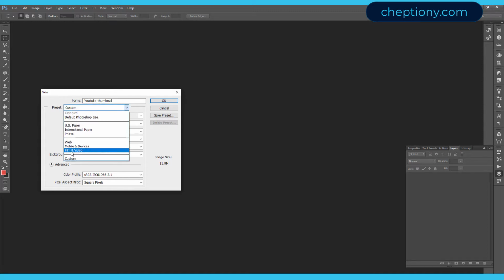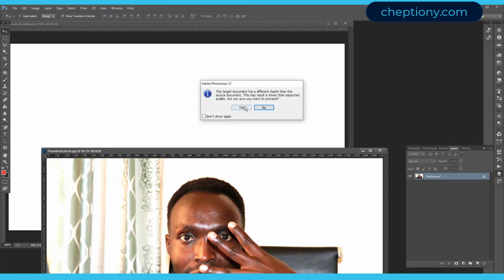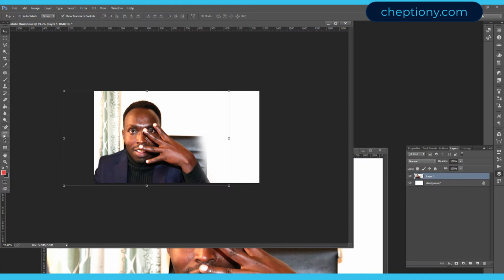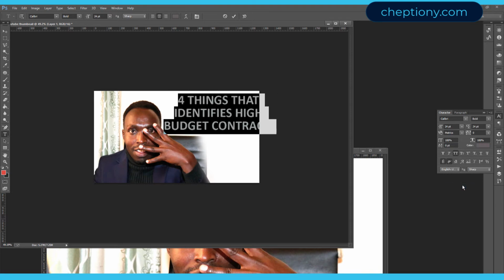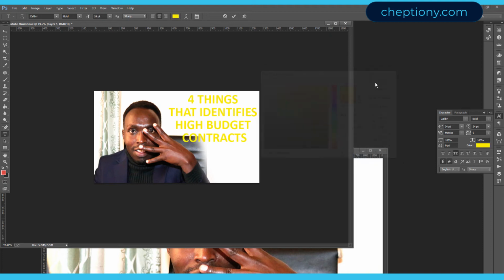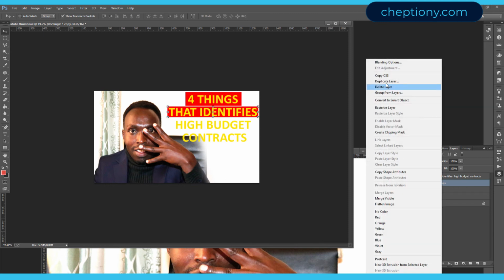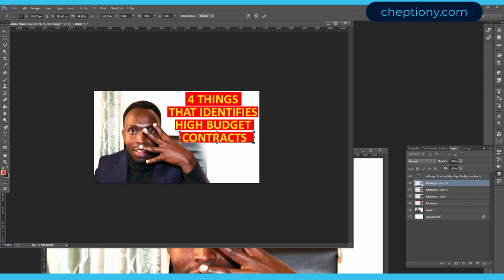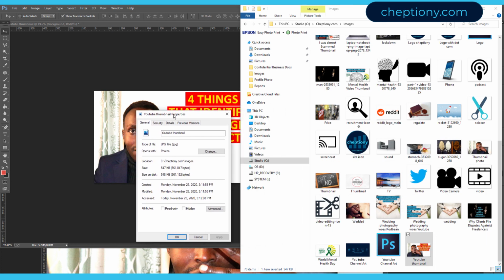How to design Simple Youtube Thumbnails using Adobe Photoshop in 2020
In this video, I will show you how to design simple Youtube thumbnails using Adobe Photoshop in 2020.